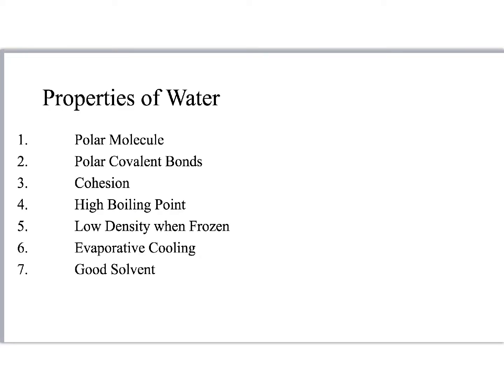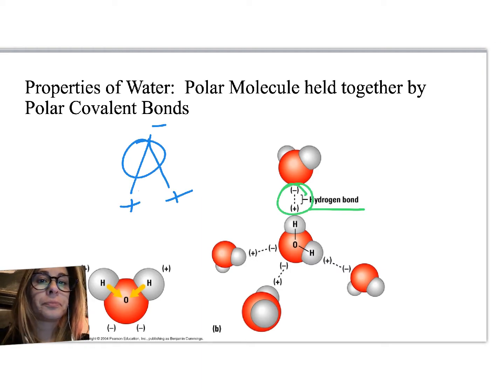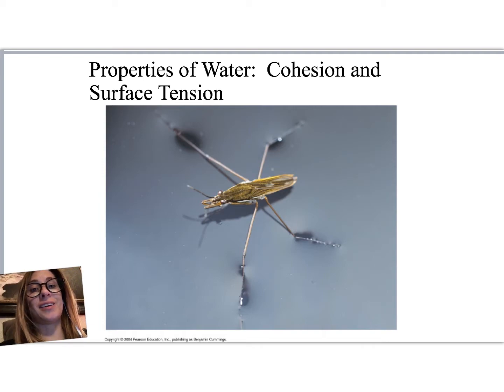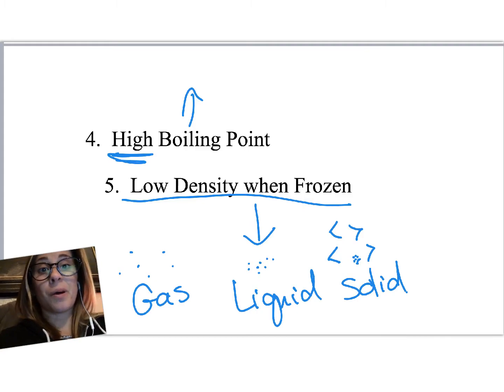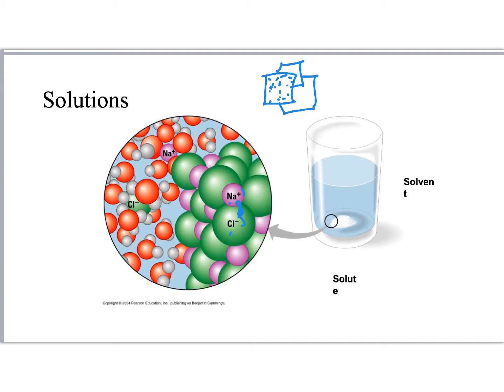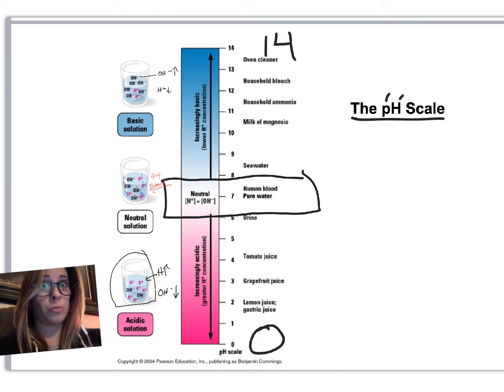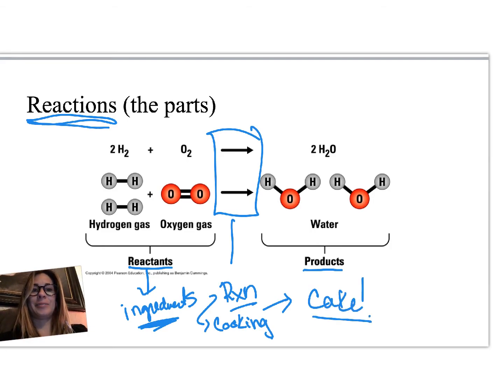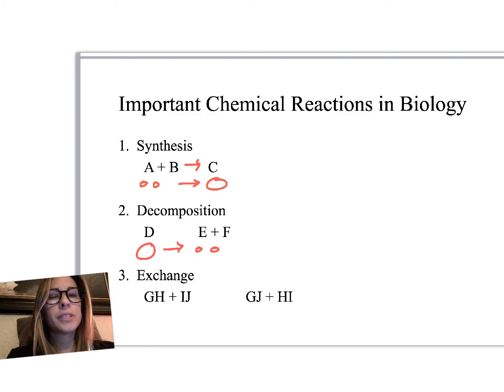03-chemical properties of water in the basics of reactions.mp4